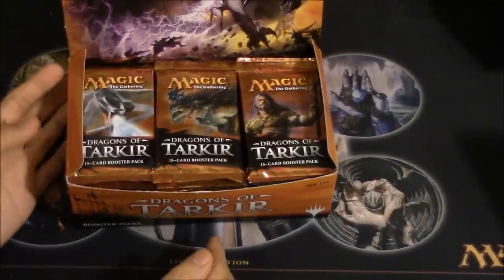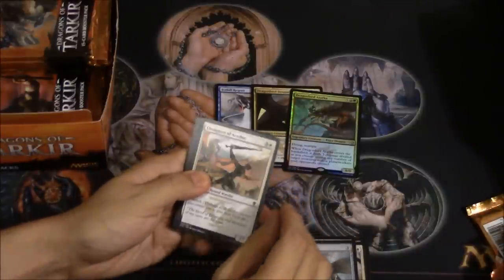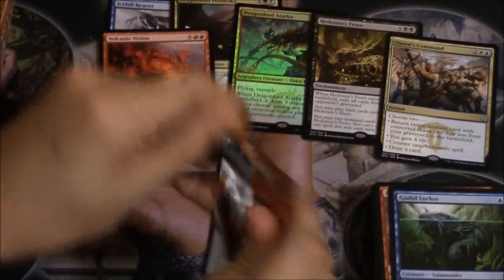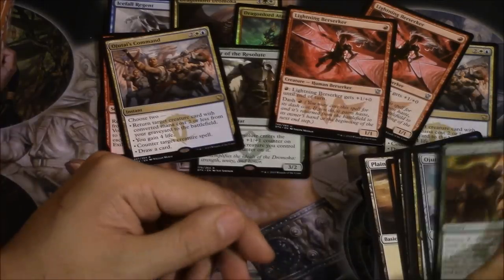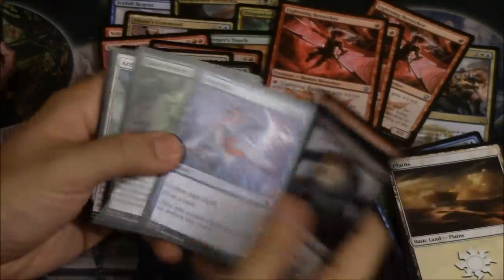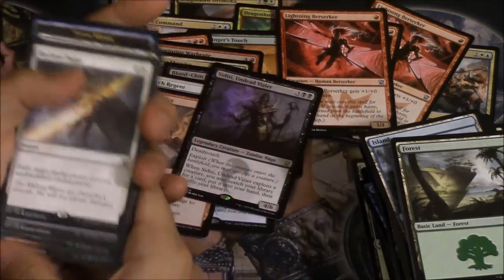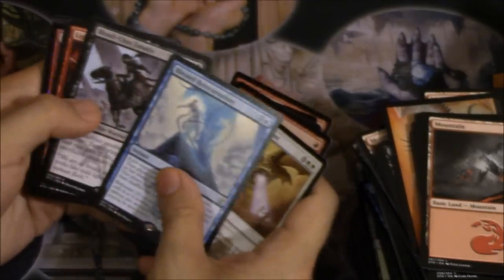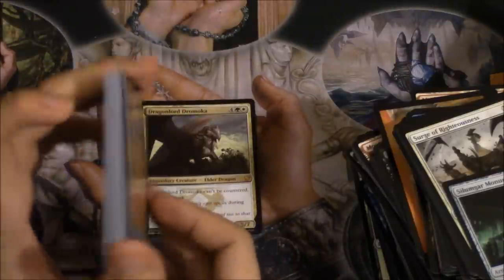Dragons of Tarkir Booster Box Opening Part 1 (20/36)